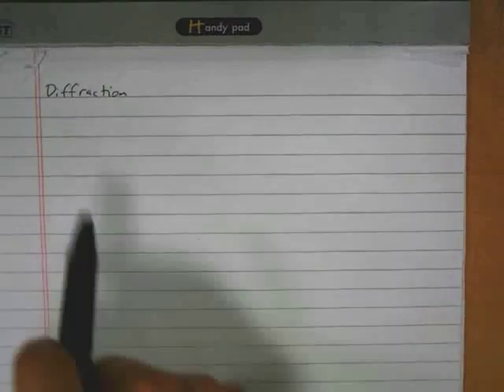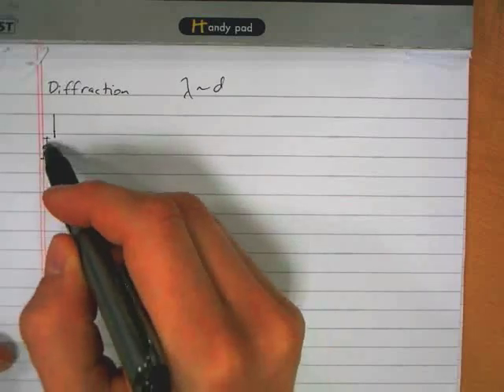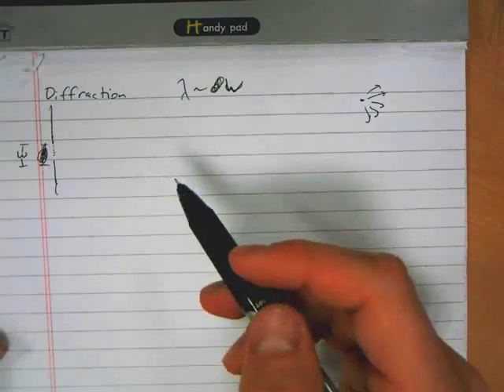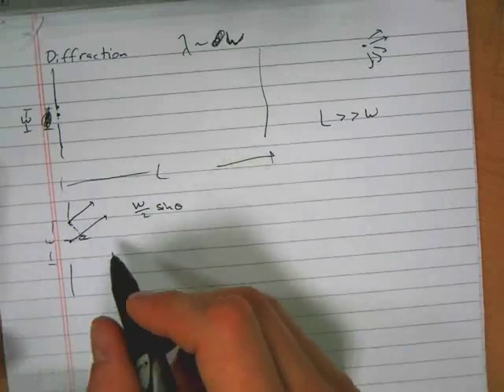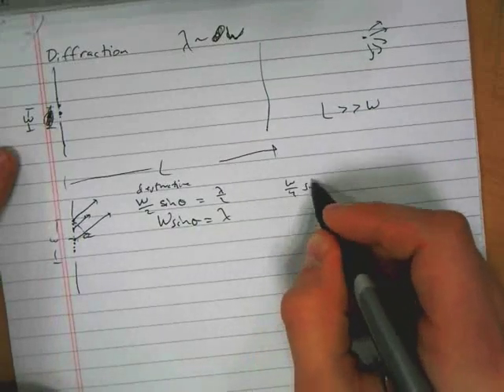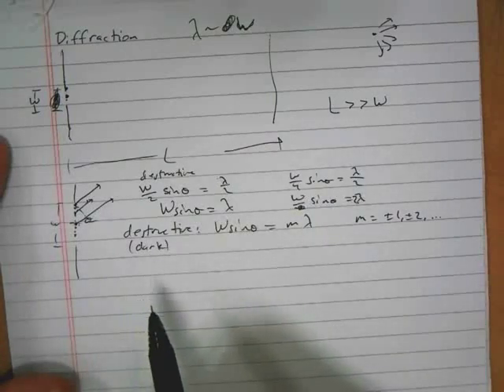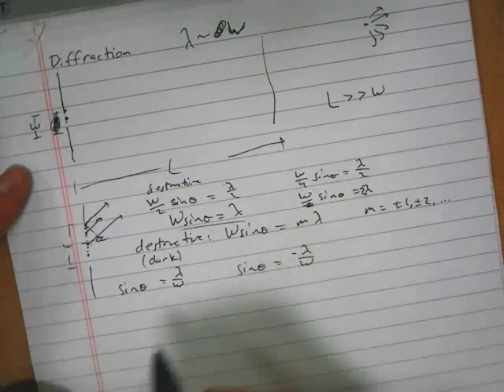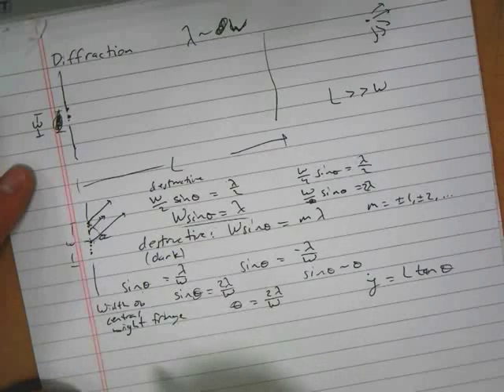Physical Optics - Diffraction